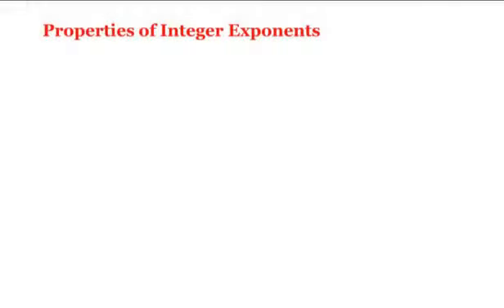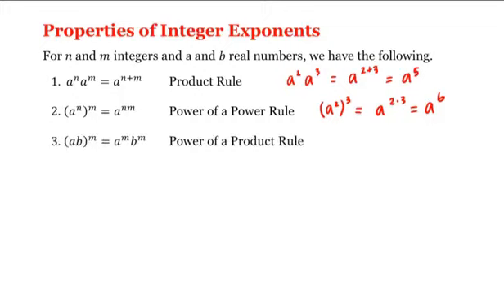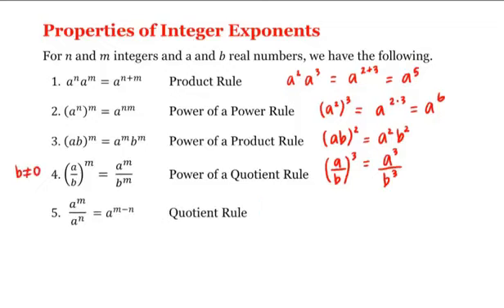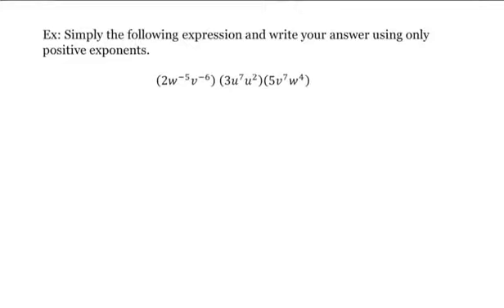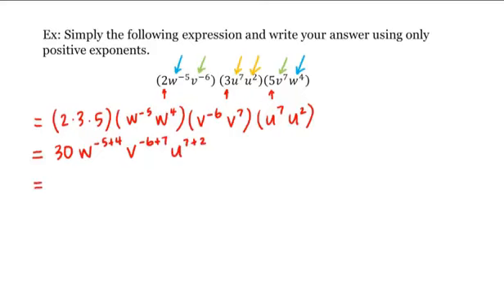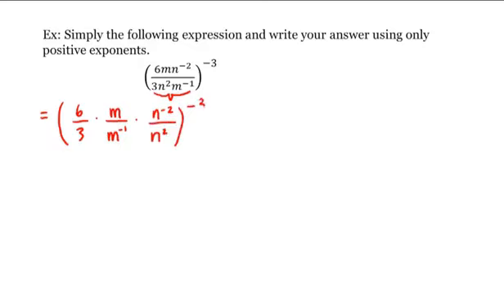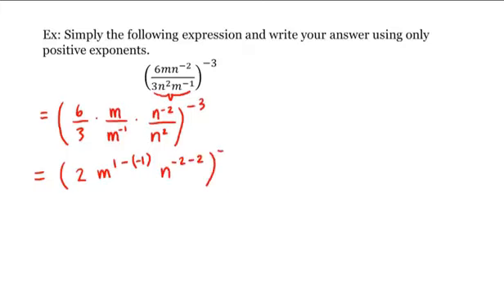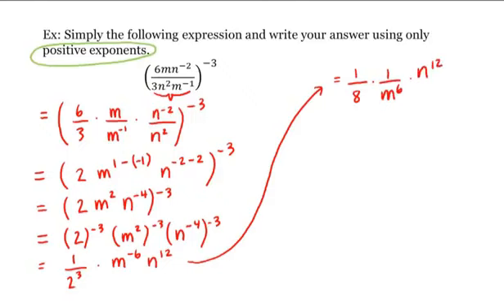Properties of Integer Exponents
Since multiplication is both commutative and associative we can regroup multiplication.